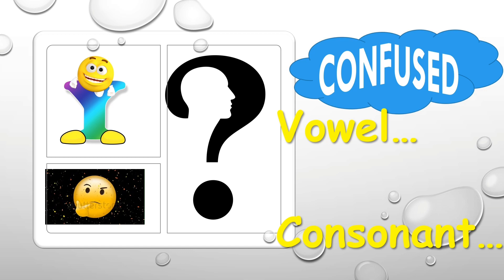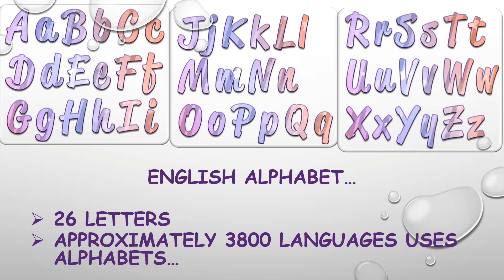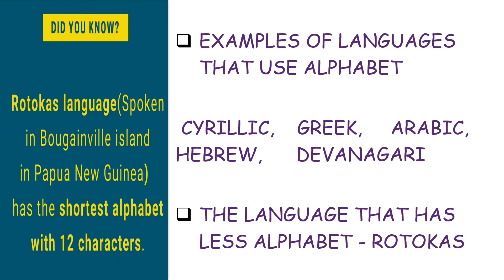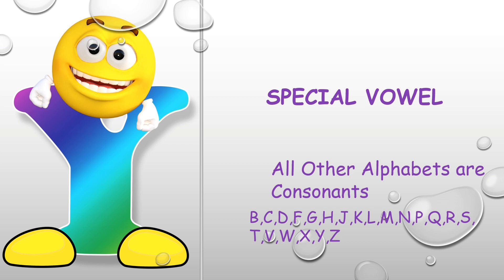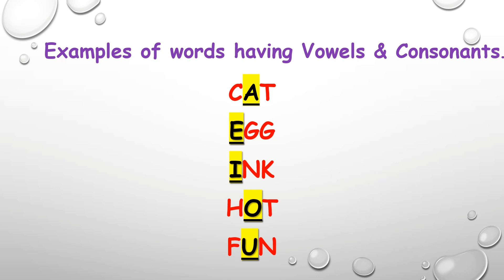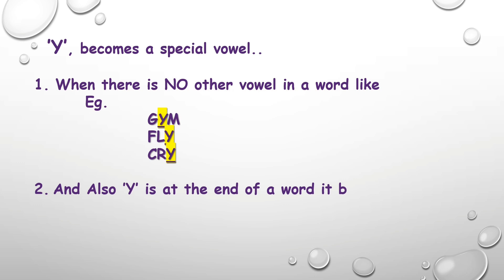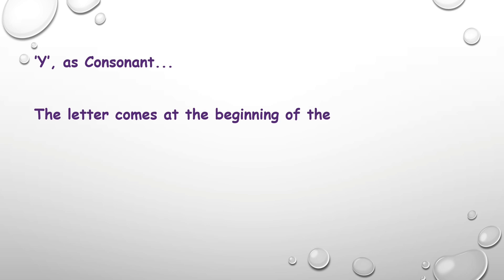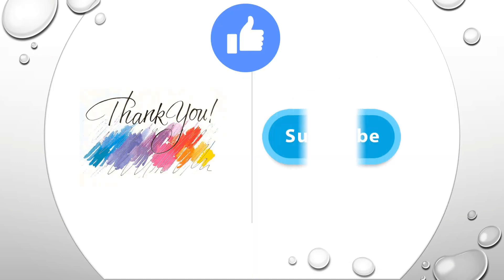Confused? "'Y'" alphabet a Vowel.....a consonant....Think? Important knowledge for beginners....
Just for you to learn.